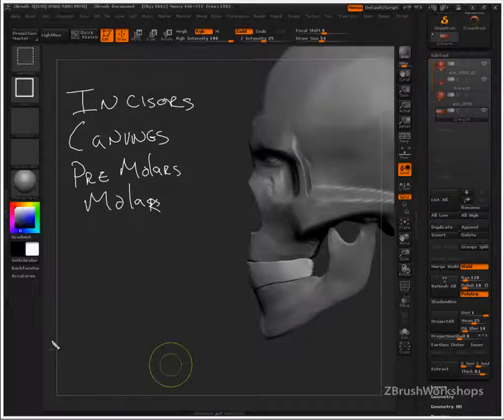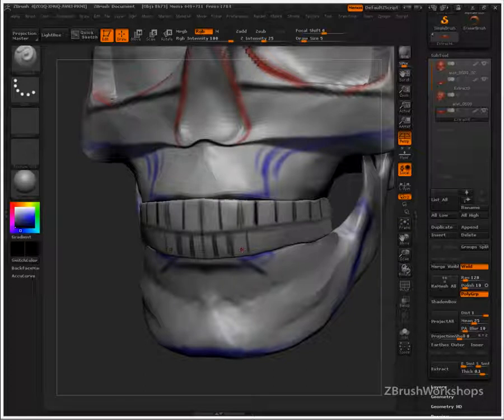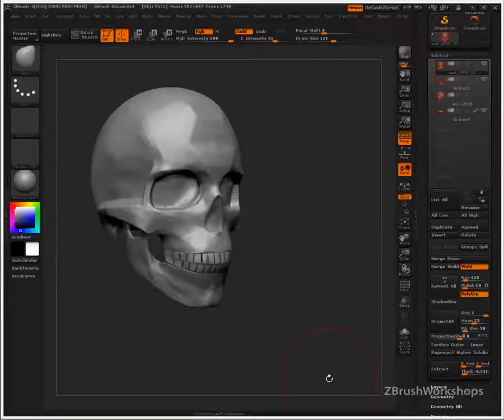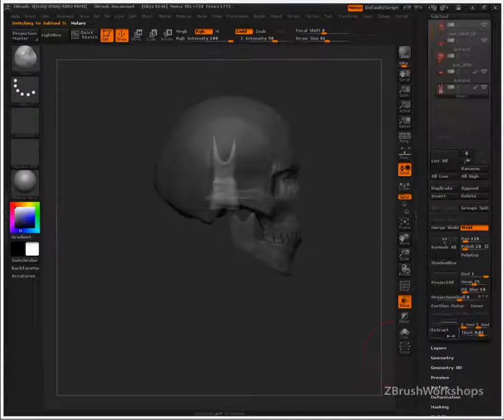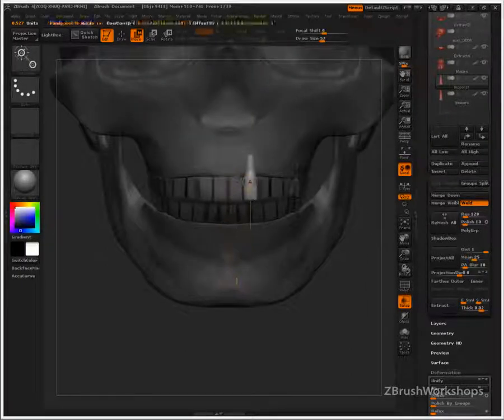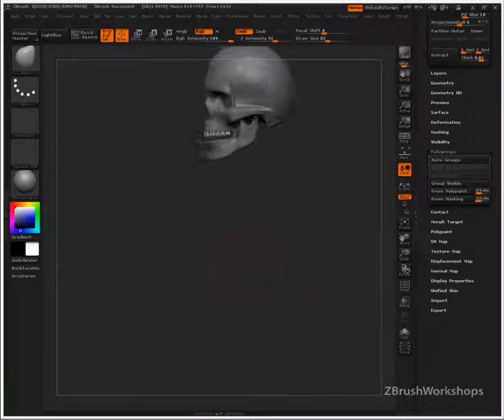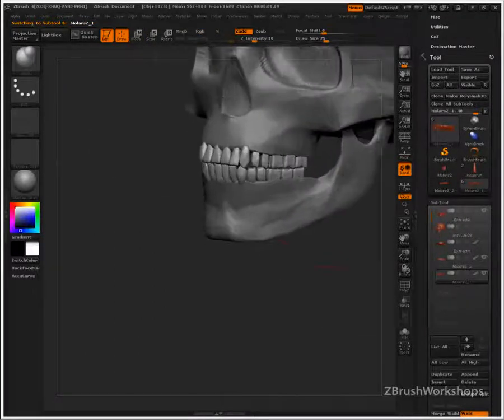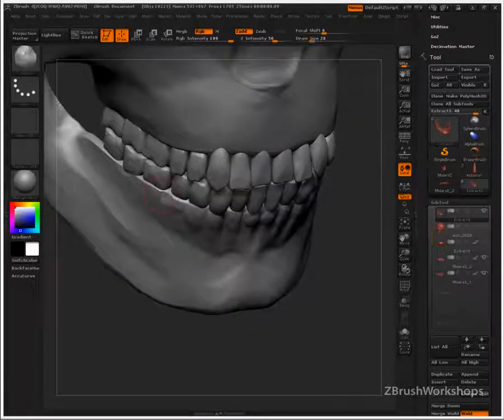Z BRUSH TUTORIAL/TEETH BLOCKING/VIDEO_12